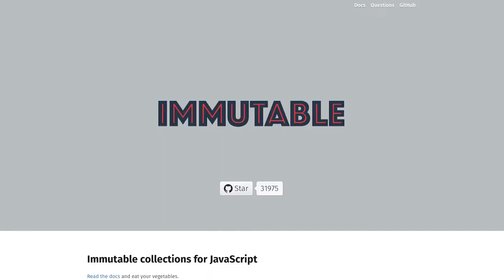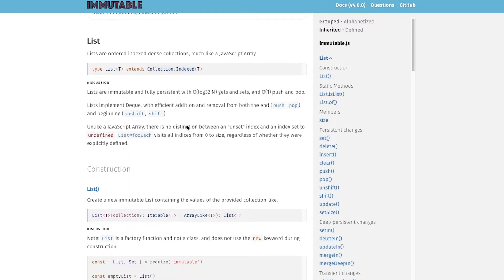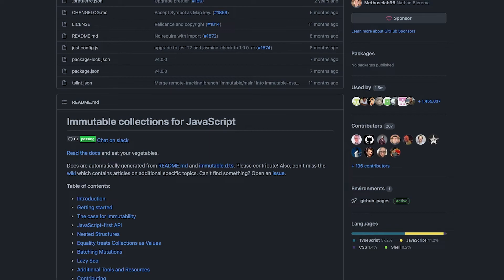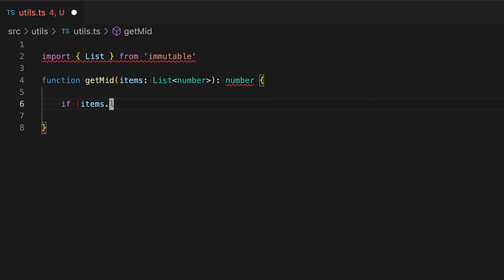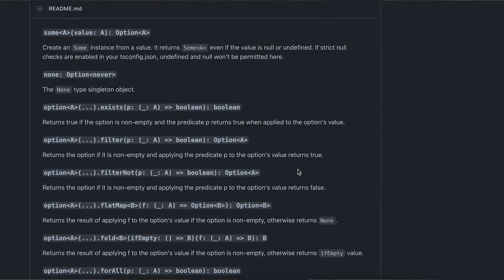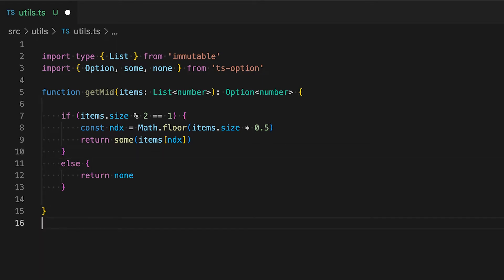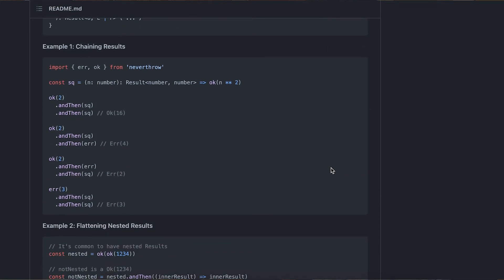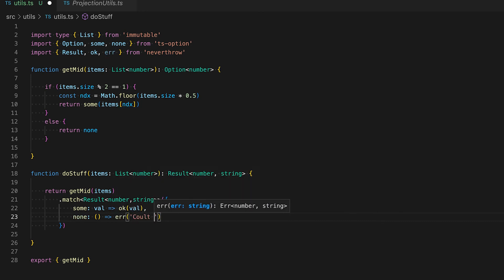I use these three libraries to write functional Typescript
immutable.js
ts-option
neverthrow